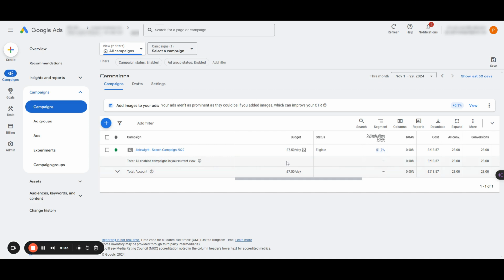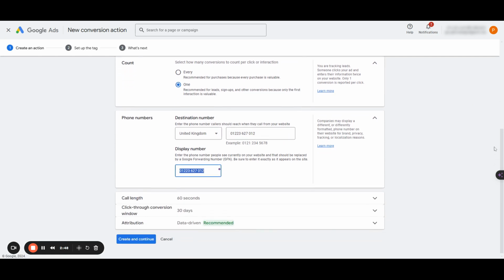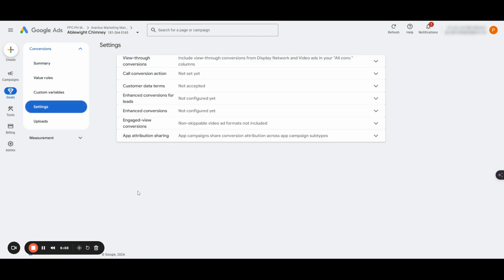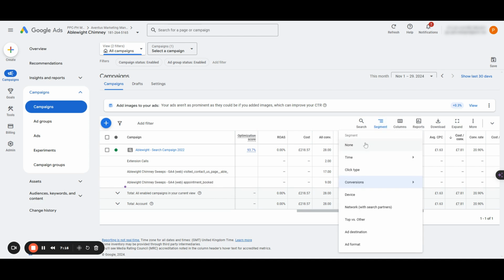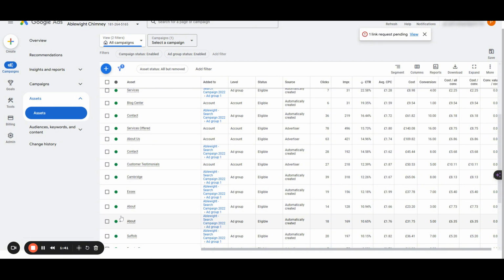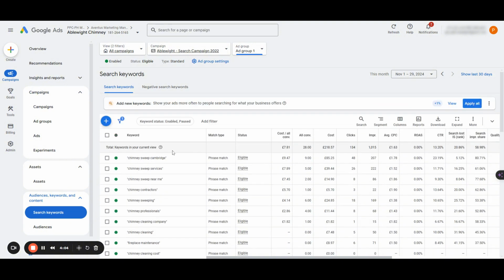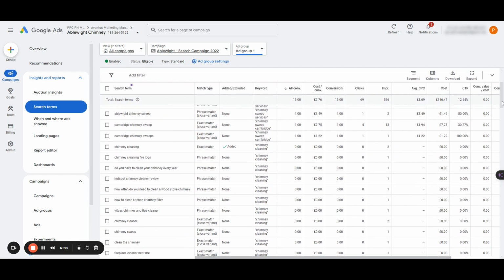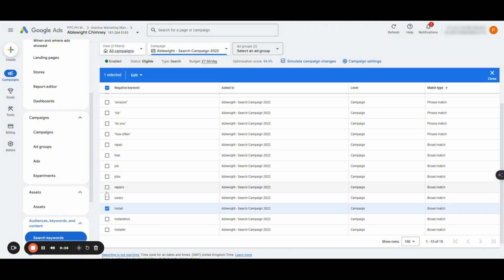Optimize Your Google Ads | Live Campaign Walkthrough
In this video I walk you through a live campaign, auditing and optimizing their Google Ads, showing step-by-step how I analyze and optimize the campaign and exactly what's going thru my thoughts along the way. Perfect for both beginners and those looking to enhance existing campaigns, this session covers essential metrics, targeting options, and effective ad strategies. Follow along as I identify areas for improvement and share actionable tips to take your Google Ads campaigns to the next level.

If you have any questions or videos you'd like to see, comment them below!